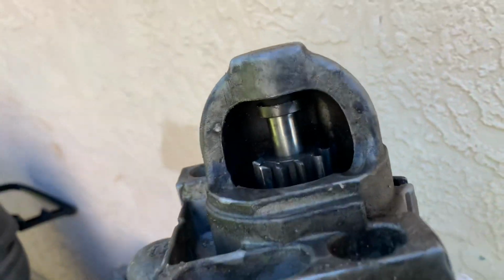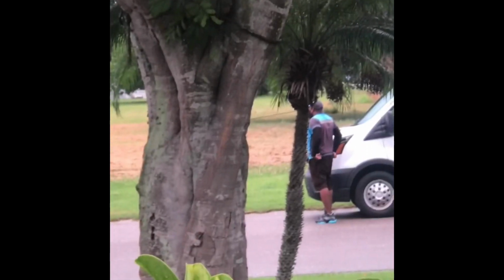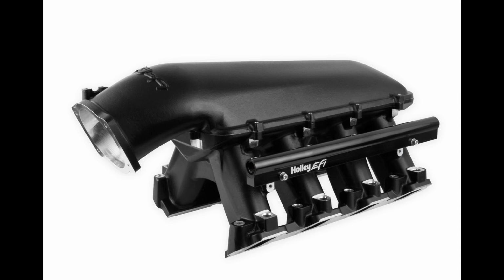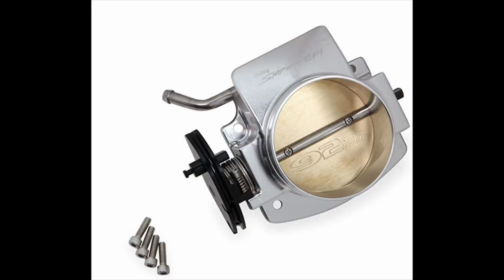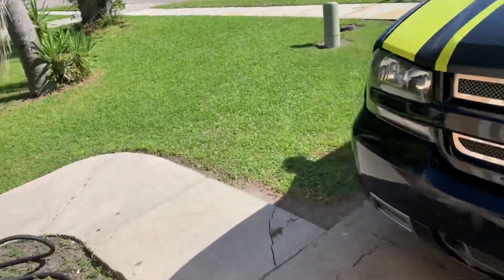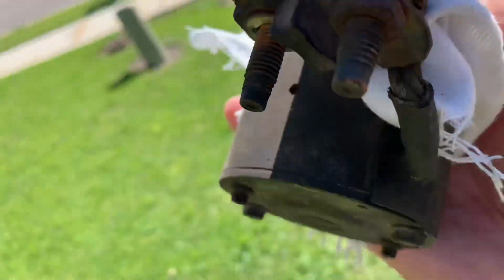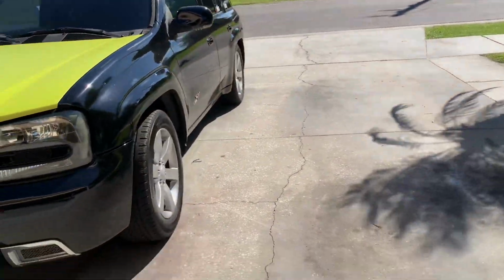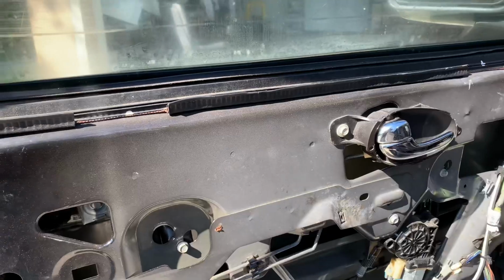New Starter for my Kicker Car Audio Trailblazer SS .. Getting ready 4 Florida Classic | Mousetrap